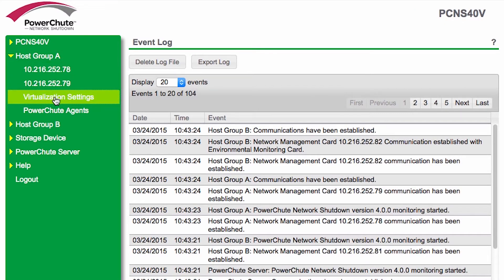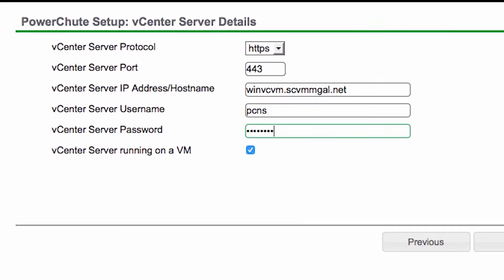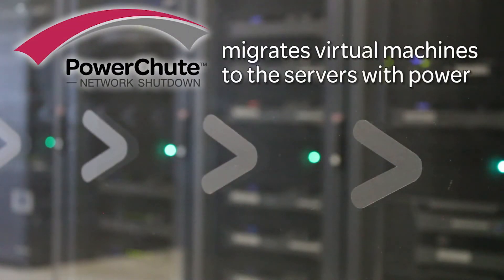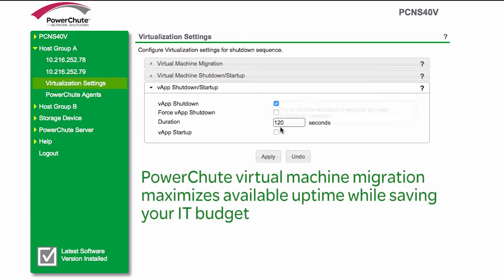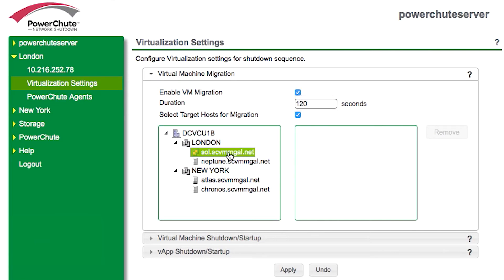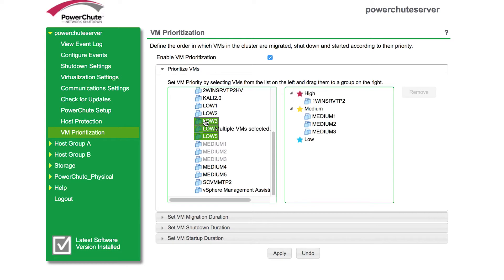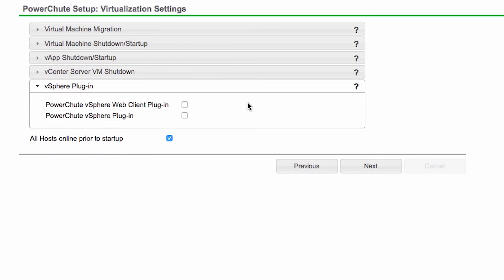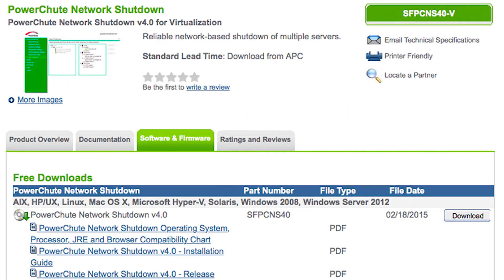APC PowerChute™ Network Shutdown v4.1 – Virtual IT Power Protection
APC PowerChute™ Network Shutdown v4.1 has extended its virtualization leadership by releasing key features & enhancements we know our customers need. Learn how PowerChute has cost effectively simplified the protection of your virtual IT infrastructure with flexible virtual machine migration and prioritization options during power outages.